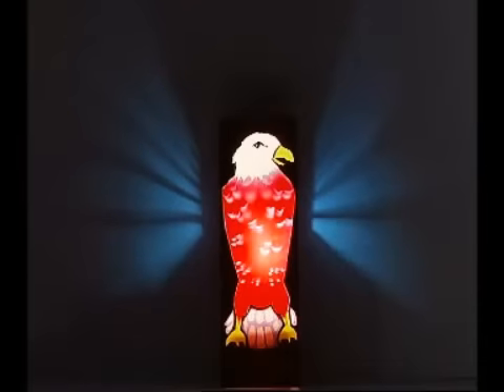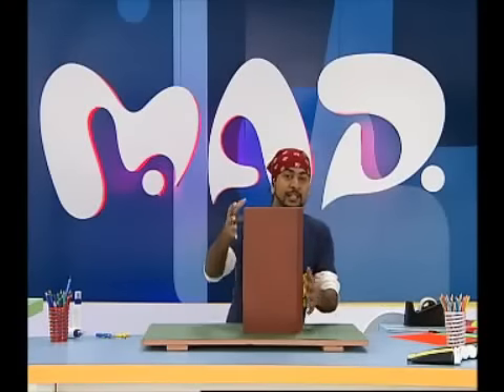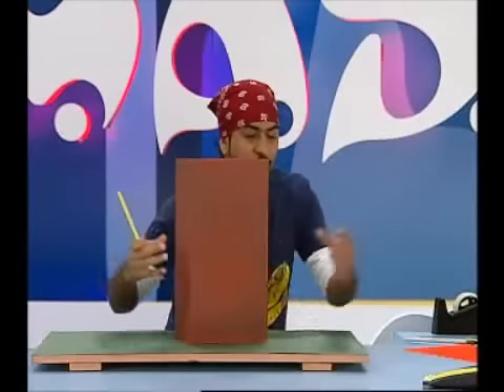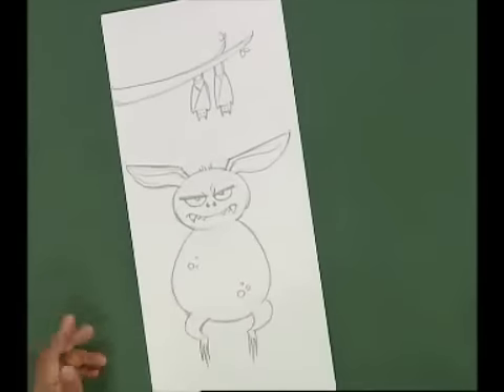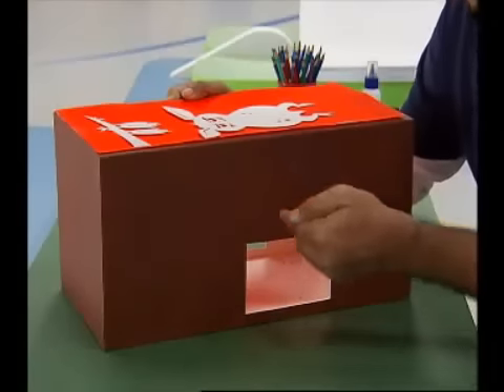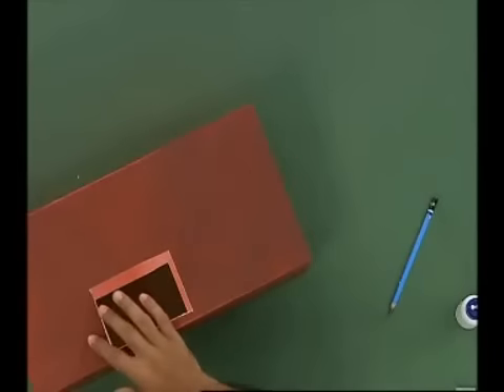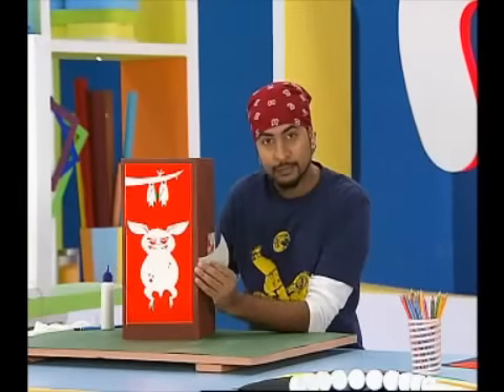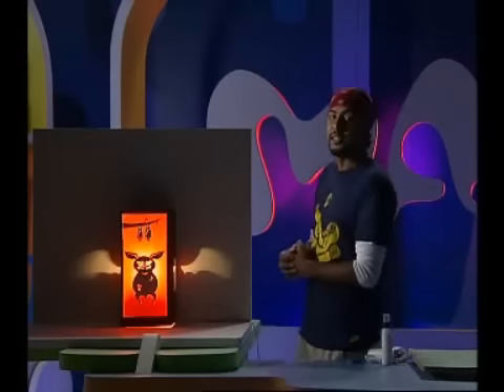POGO MAD (Making Lamp).FLV